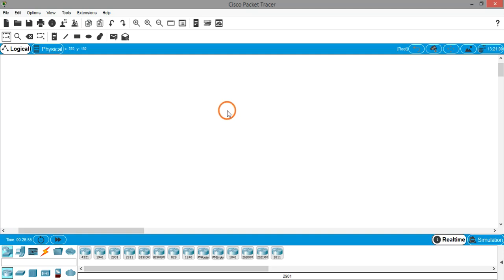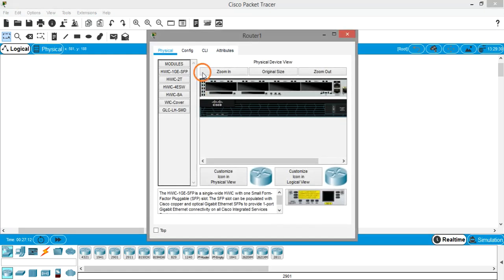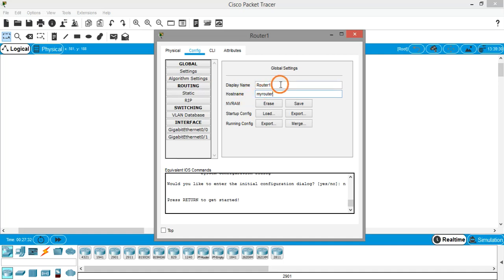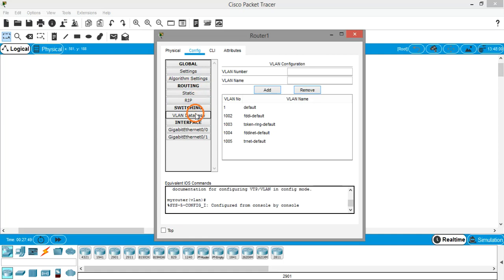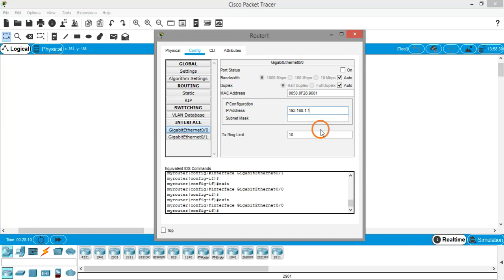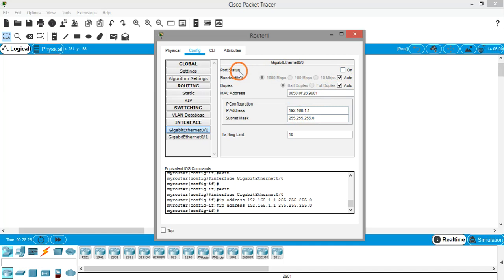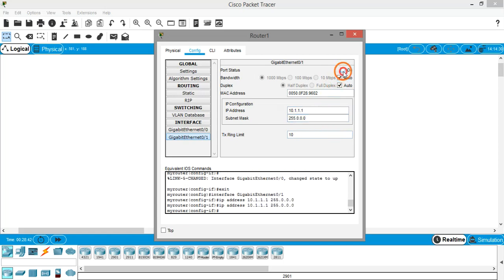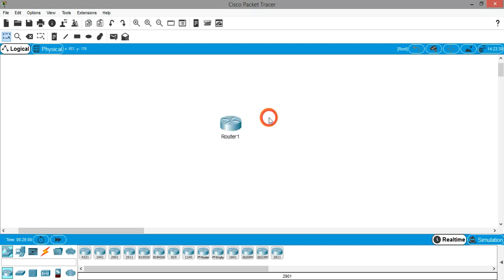Configuring a Router using GUI in Cisco Packet Tracer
In this video you will learn how to configure a router using graphical user interface (GUI) in Cisco Packet Tracer. You will learn how to change the router's host name and configuring the interfaces of the router.

*Social Links*